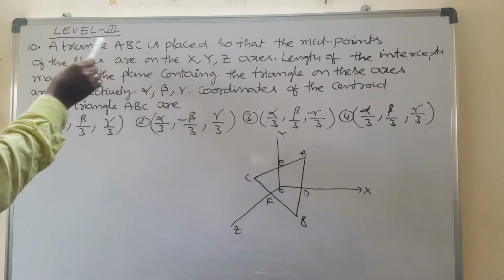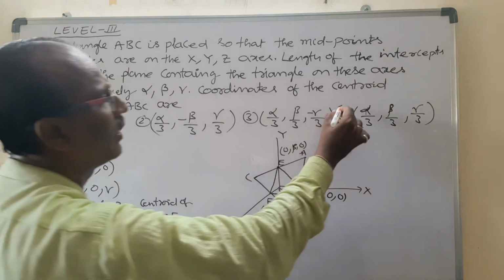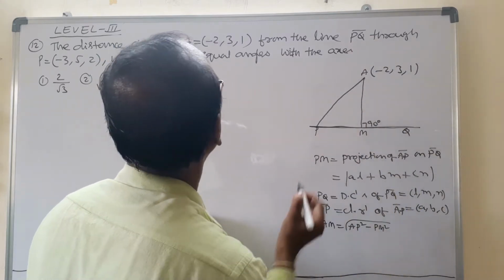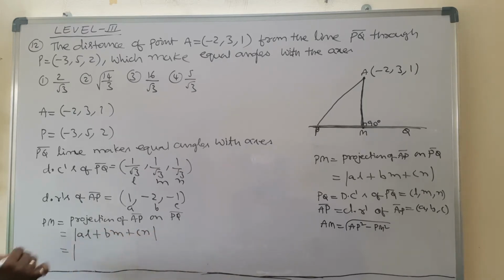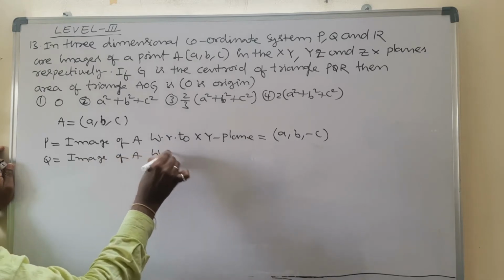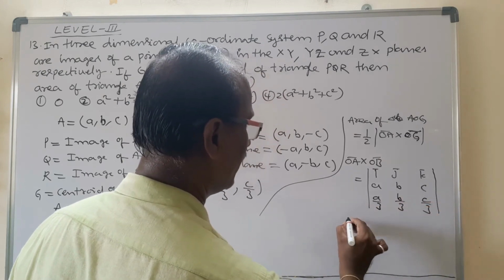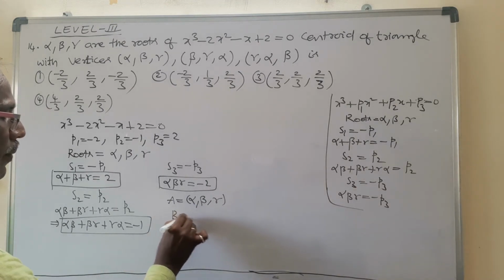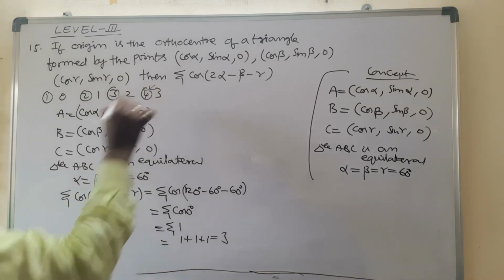3D-Coordinate System, Objective type questions, Part-8